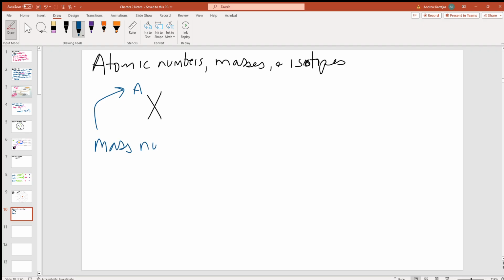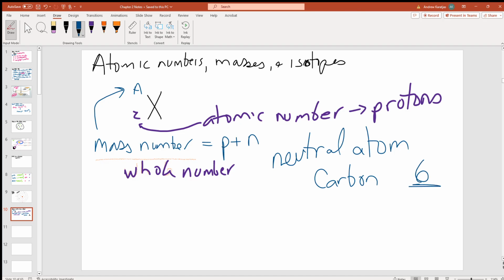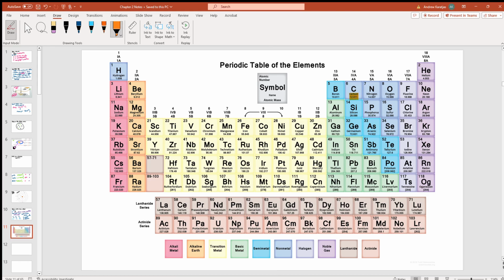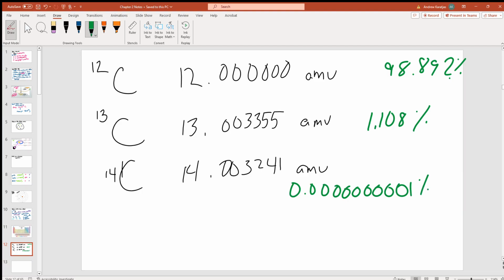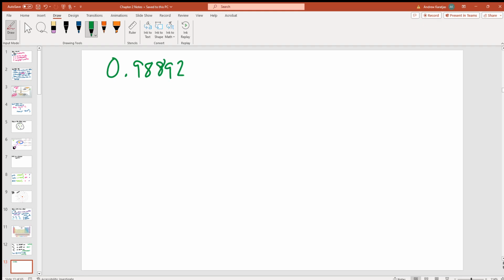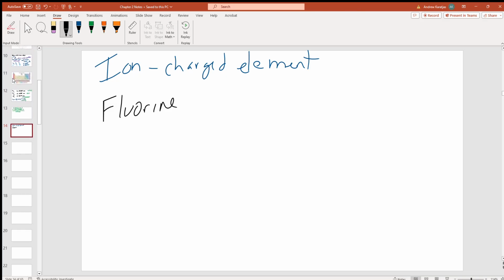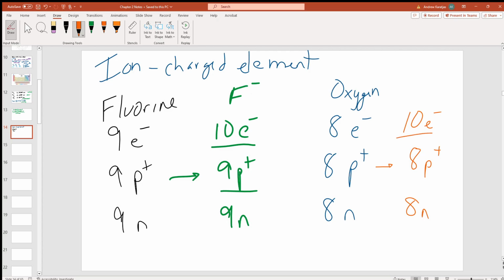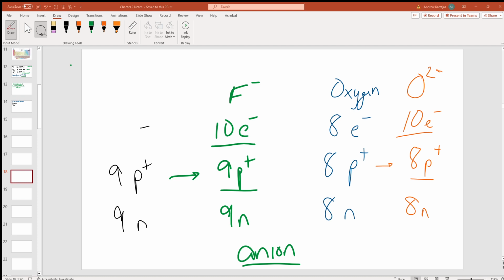Chapter 2.2: Isotopes and Atomic Properties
Discussion of isotopes and basic atomic properties.